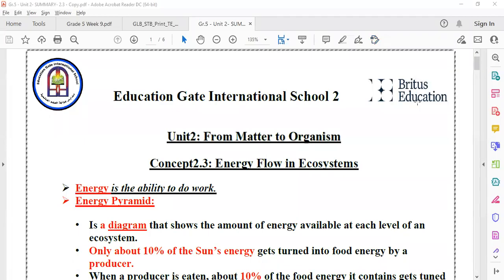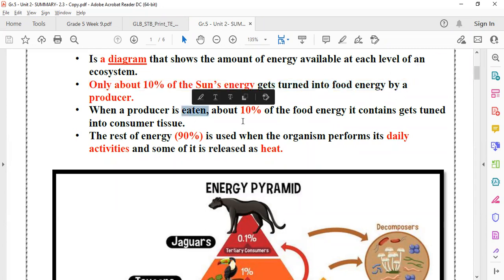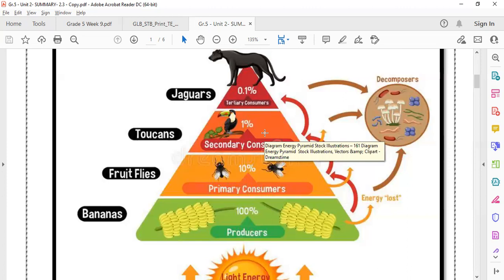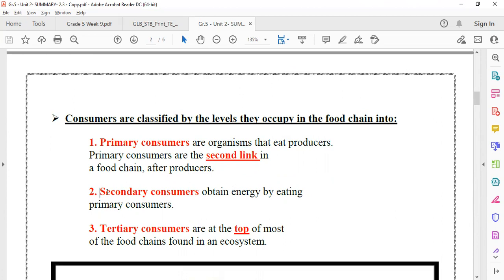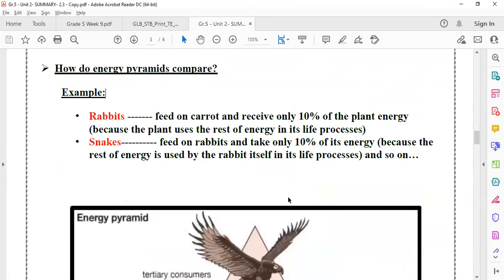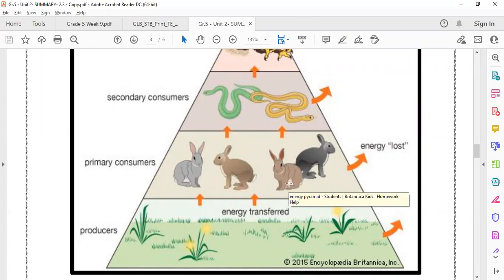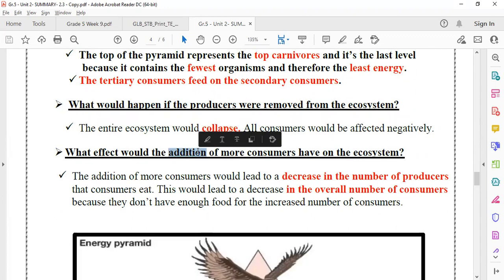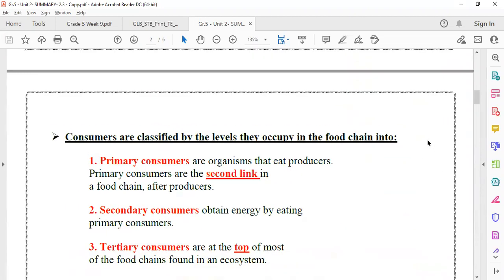Energy Flow in Ecosystems - Part 3